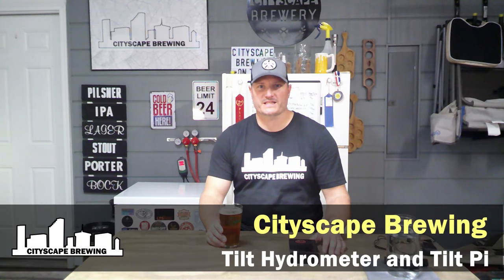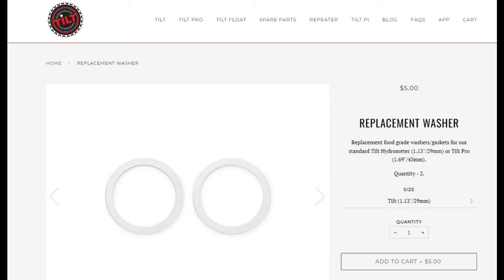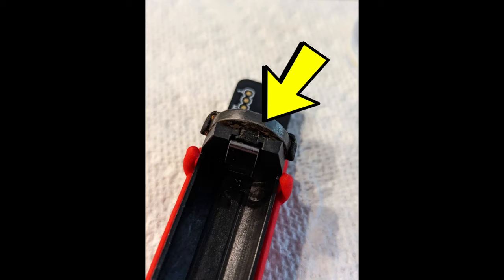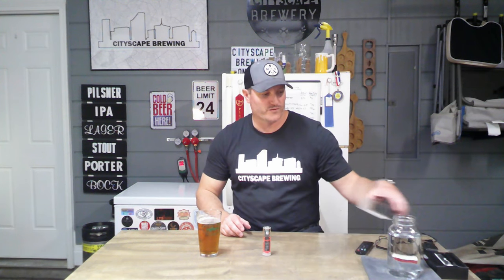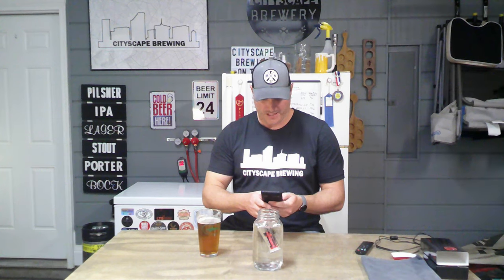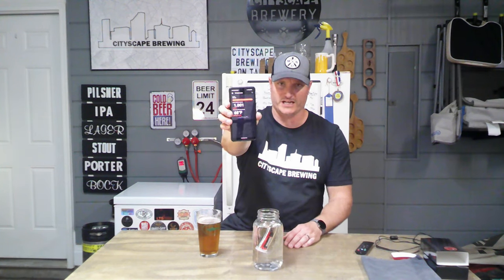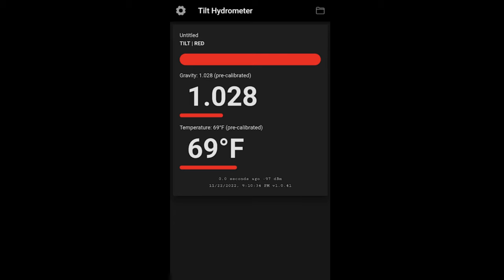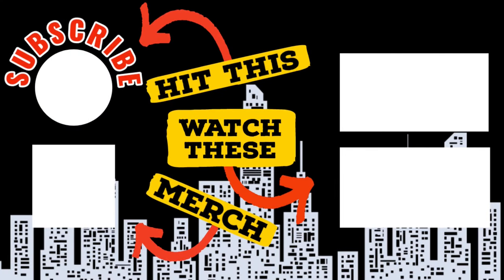One of the BEST & COOLEST Homebrewing Tools I own: Tilt Hydrometer with Raspberry Pi.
In this video I give you an overview of the Tilt Hydrometer, a game changer for brewers to know exactly what is happening during the entire fermentation process.   This is not only a great tool, but an amazing company.  I recently had an issue with my Tilt and the customer service that I received from Tilt was BEYOND amazing. Huge shout out to @noahneibaron2519 and Tilt!   Below are links to get yourself a Tilt Hydrometer and a Raspberry Pi (Tilt Pi) that records your data every 15 minutes, even when you aren't around!  I will also include links to the videos to show you how to calibrate the Tilt and how to set up a Raspberry Pi with Tilt Pi below.  Let me know if you have any specific questions.

Equipment:
Tilt Hydrometer
Raspberry Pi - All in one kit with SD card

Separate items to build your own Raspberry Pi:
Board only